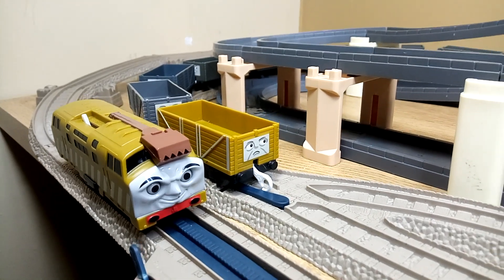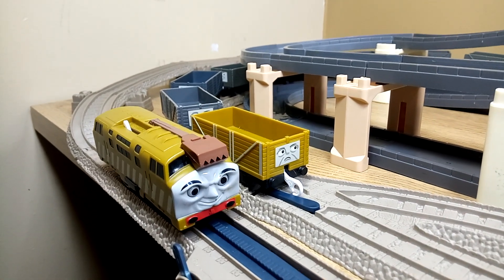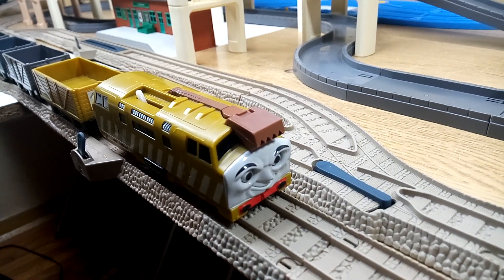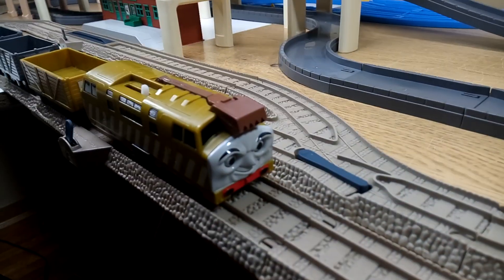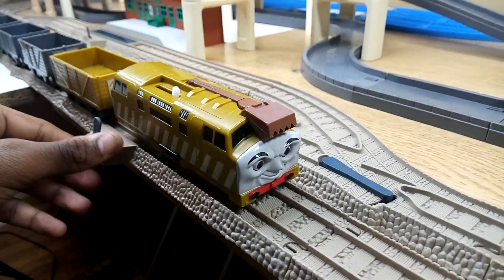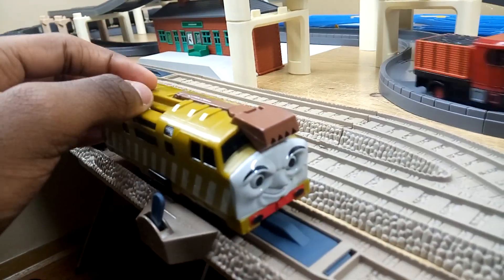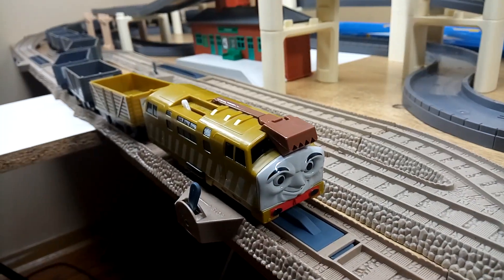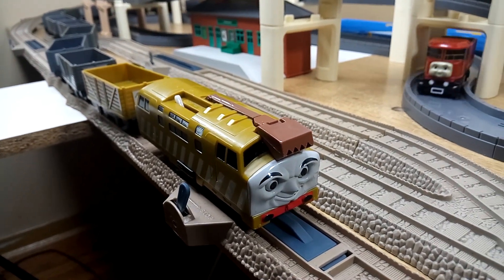Thomas and Friends TOMY Diesel 10